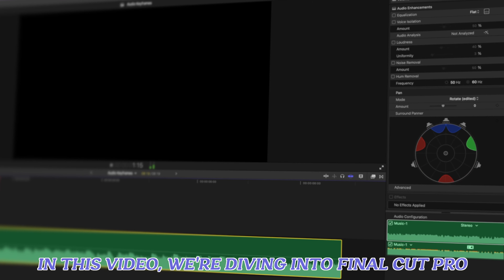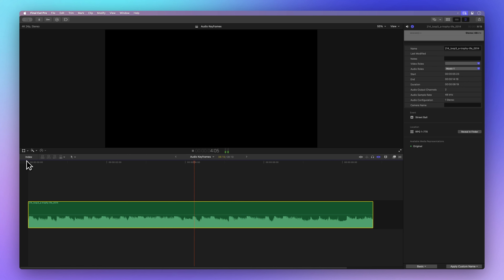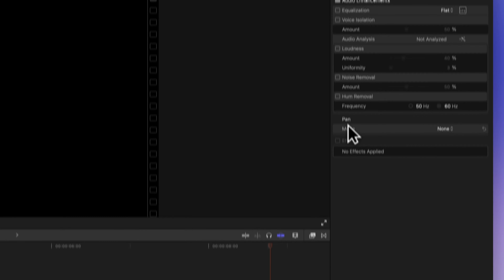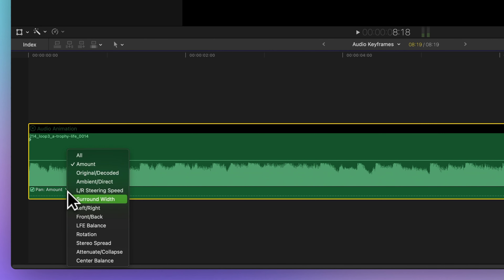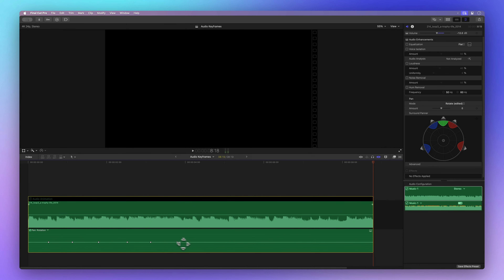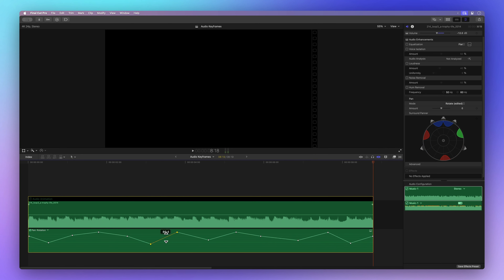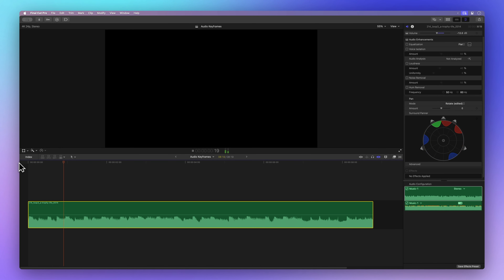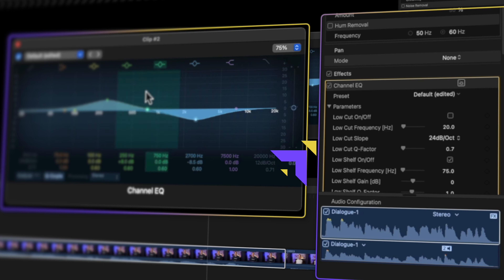How to keyframe audio effects in Final Cut Pro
In this video, we're diving into Final Cut Pro to learn how to jazz up our audio using keyframes. Keyframing isn't just for videos; it's for making audio cooler too!

00:00 - Intro
00:13 - Audio without keyframes
00:45 - Pan mode rotate
00:58 - Show audio animation
01:14 - Add audio keyframe
02:01 - Delete keyframe
02:16 - Audio with keyframes
02:28 - Outro